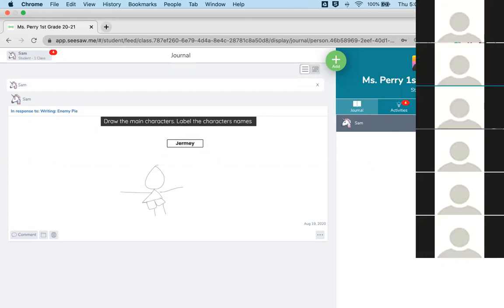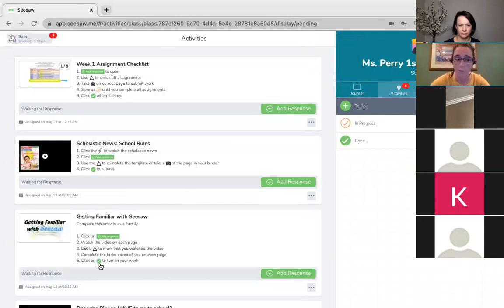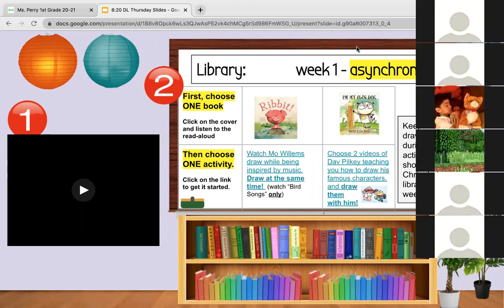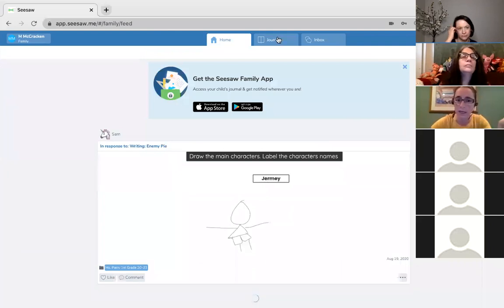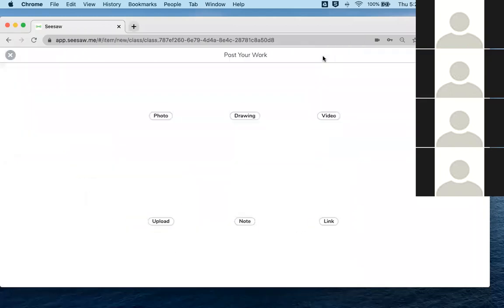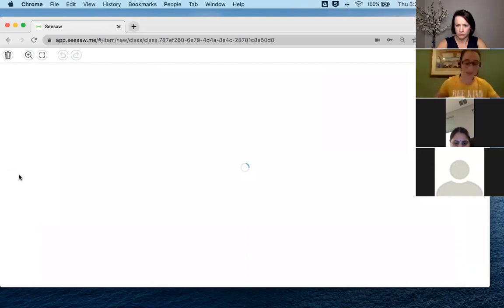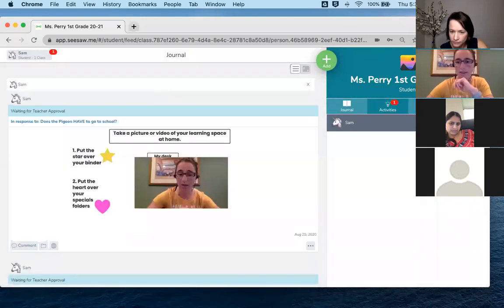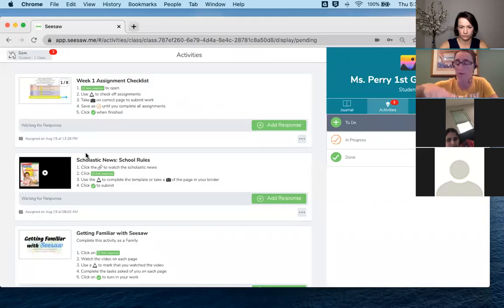Star Parent Night TK-2nd Aug 20, 2020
Focus on SeeSaw